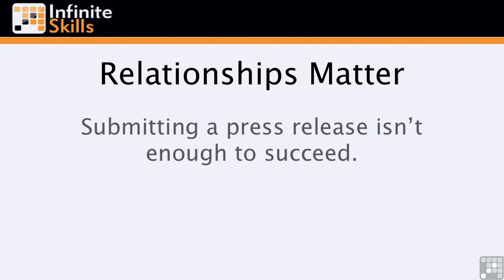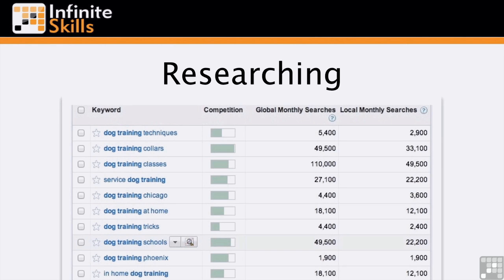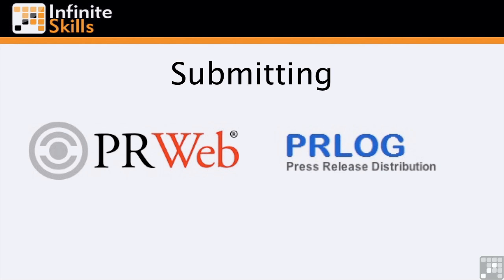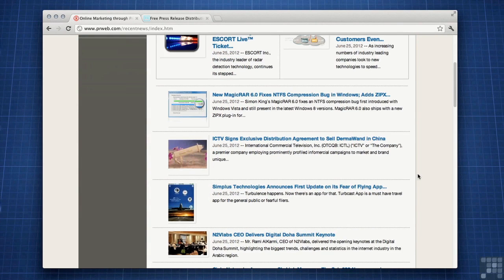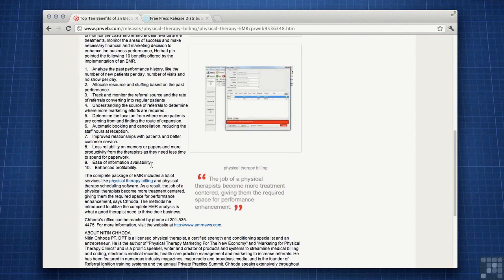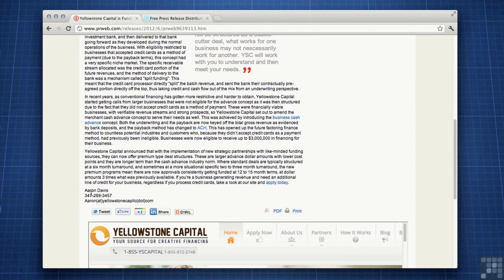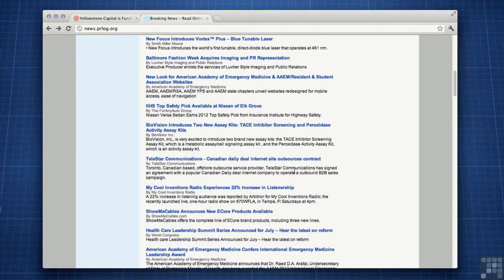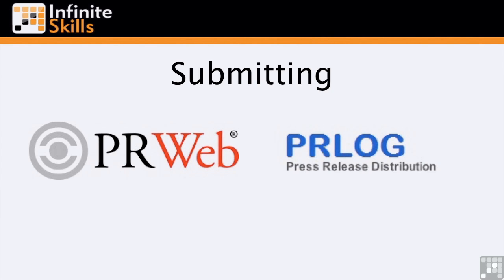How To Use Online PR For Links Part 1